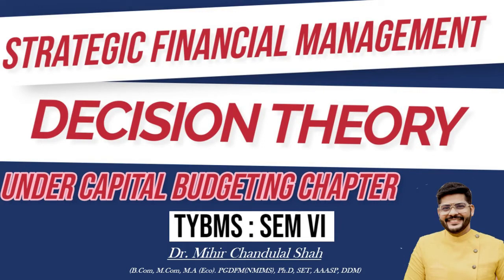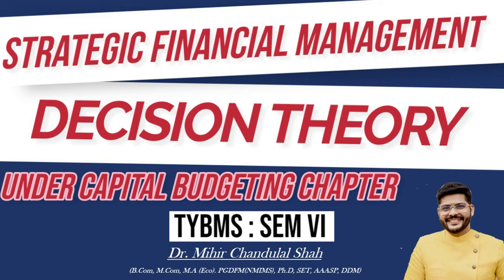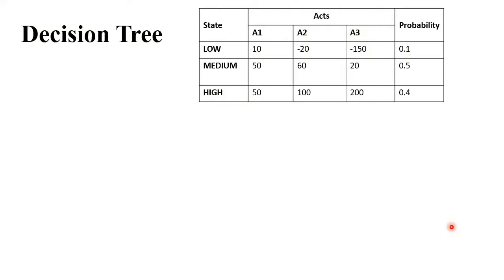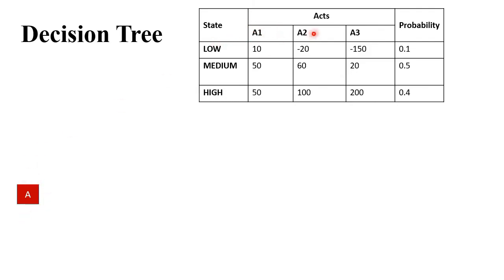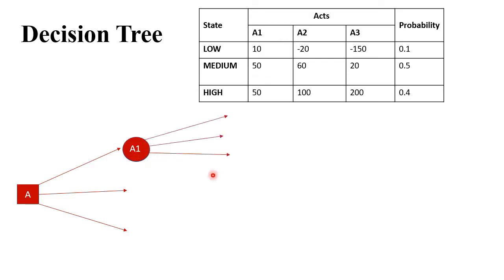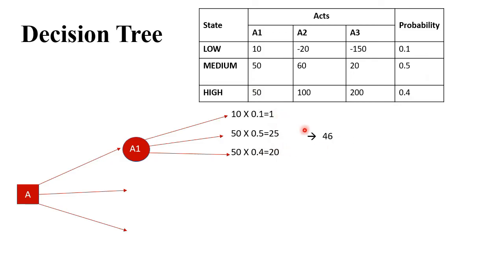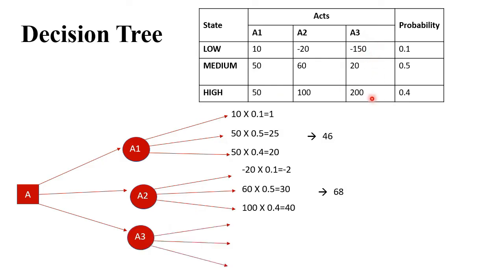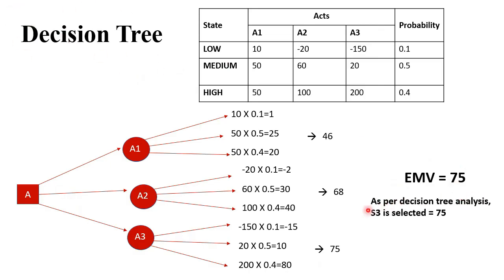Decision Tree | Decision Theory | Strategic Financial Management - By Dr. Mihir Shah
This video talks about the Decision Tree | Decision Theory in the subject Strategic Financial Management.